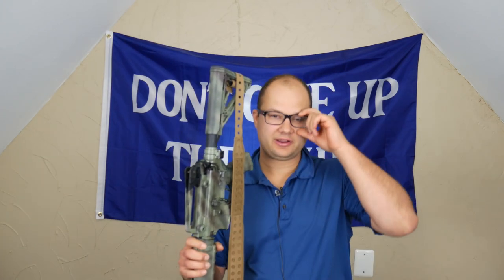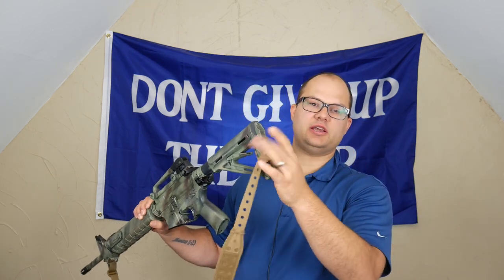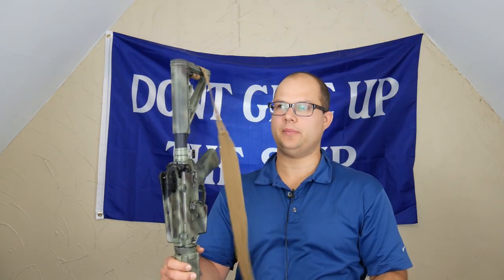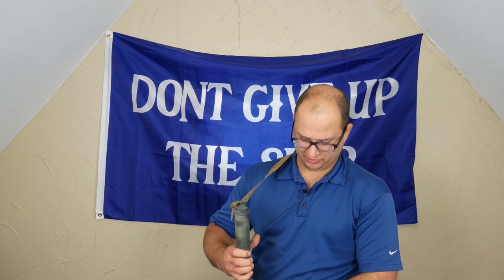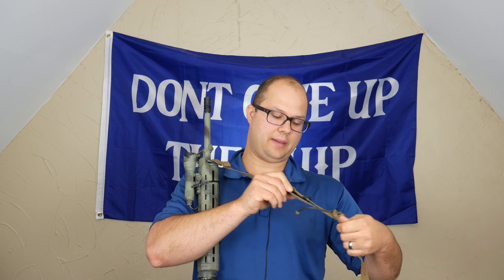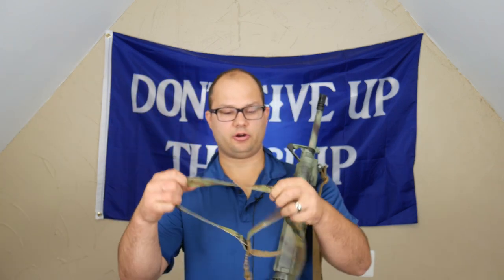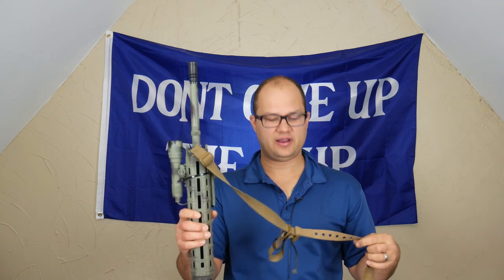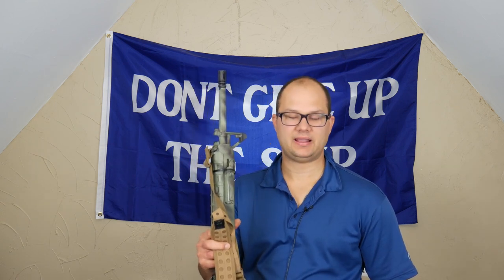Grey Ghost Gear SD GT 2 Point Sling